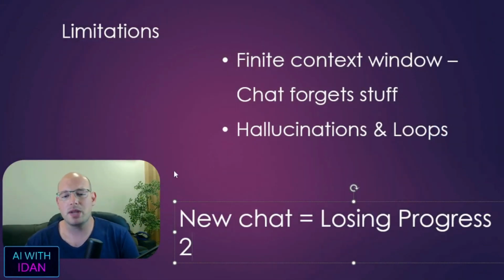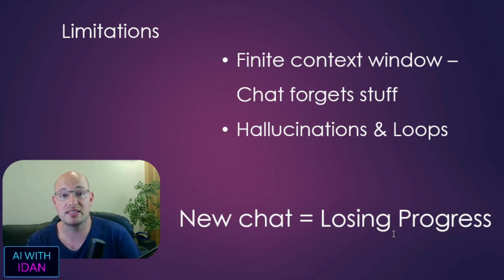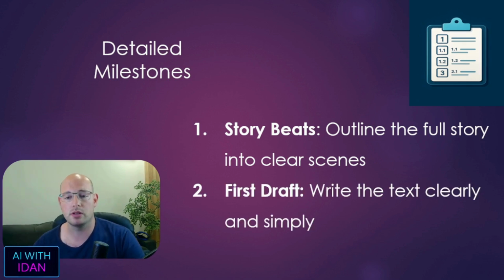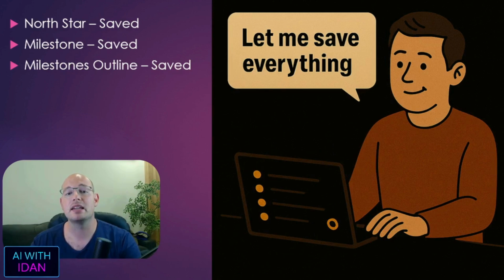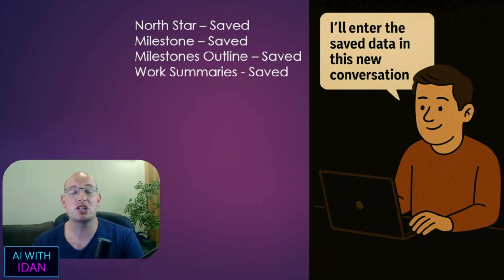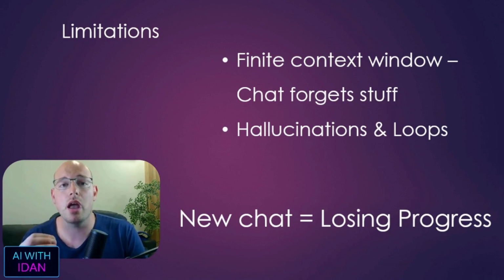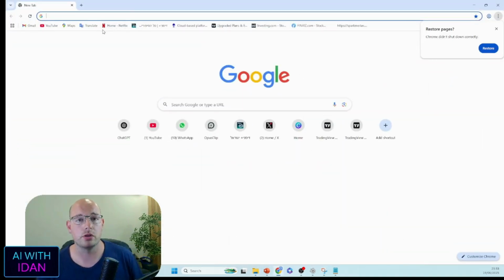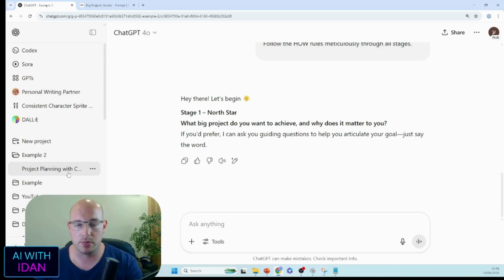How to Achieve Big Projects wIth ChatGPT (2025 Workflow)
⏱️ Timestamps
0:00 What we’ll cover + why stay
0:46 Welcome & channel mission (“AI paintbrush”)
1:00 The 3 big limitations (context window, hallucinations, loops)
1:45 Defining a “big project”
2:25 North Star – crafting & saving the ultimate goal prompt
3:30 Milestones – breaking the project into phases
4:05 Outline for each milestone – scene/task lists
5:02 The work loop: draft → critique → refine → summarize → save
6:15 Why constant saving kills frustration
7:25 When to start a new chat & re-inject saved assets
8:30 Live recap of the full framework
9:05 Prompt demo – grabbing Project Pilot from the prompt library
10:25 ChatGPT Projects tip (add North Star to “Instructions”)
11:10 Quick word on coding projects & “spaghetti code”
12:10 Final advice, CTAs, link call-outs
13:00 Outro & happy prompting

Struggling to keep large projects coherent in ChatGPT (or any chatbot)?
In 15 minutes you’ll learn:

Why big chats break – finite context, hallucinations & loops.

The North-Star Framework – lock your goal, milestones & outlines in structured files.

Live demo of the free “Project Pilot” prompt that asks the right questions for you.

Pro tips on using ChatGPT “Projects,” saving summaries, and resetting chats before they drift.

🗂️ Topics Covered
Finite context & loss of coherence

North-Star goal setting

Milestone + outline hierarchy

Saving work summaries for reuse

Chat reset strategy

ChatGPT “Projects” upgrade

Free Project Pilot prompt demo

Caveats for non-coder coding projects